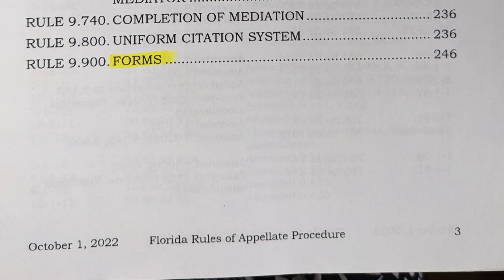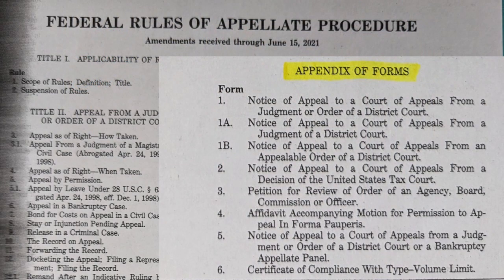Which Rules Apply in Appeals? S3E4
What rules or procedures apply in appeals? What documents must you file? WHEN must you FILE and SERVE them? HOW do you serve them? What must the documents contain? How must the documents be formatted? Where do you even look for the answers?